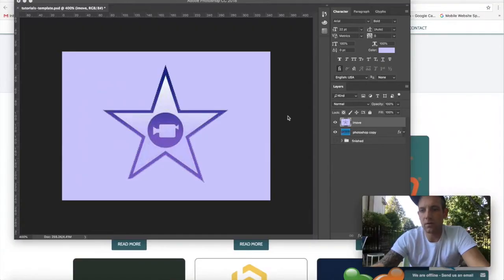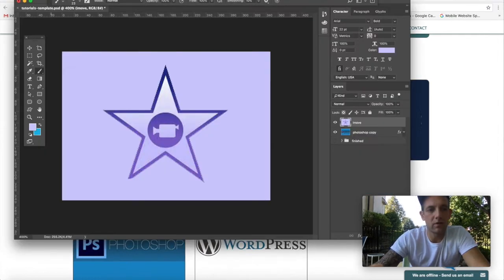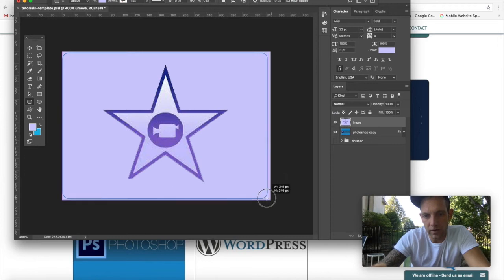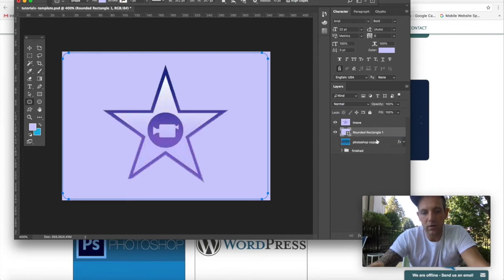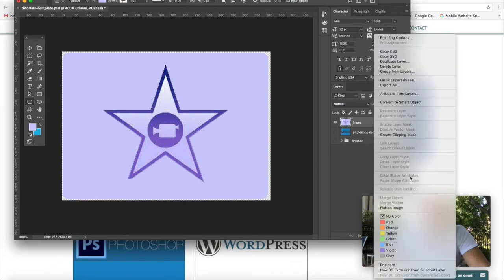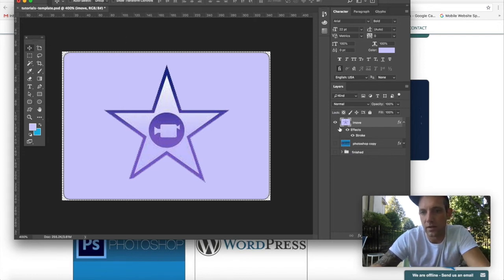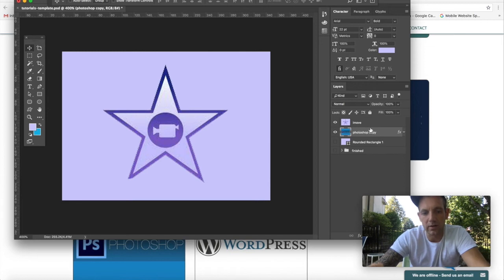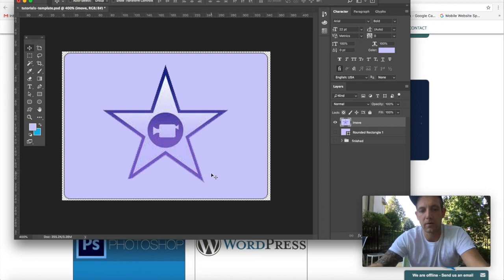Photoshop: Rounded Corner Images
Have you ever wanted to round the corners on your images to give them a more detailed look and feel? This tutorial will show you how.

Rounding the corners on photos and images is one of the most common Photoshop tasks in web development. In this video we will show you how to round the corners on all your images in Adobe Photoshop.